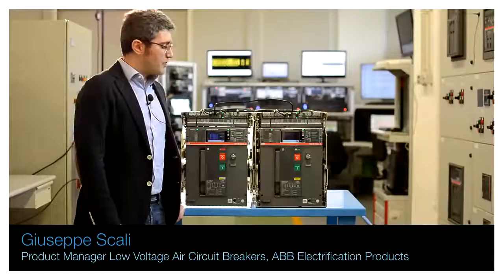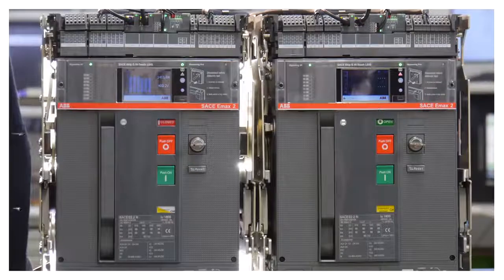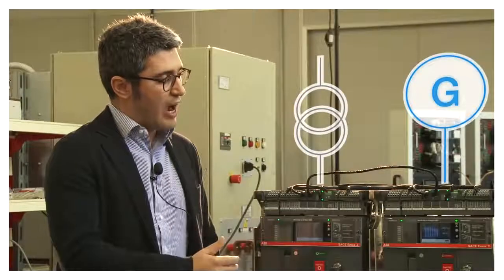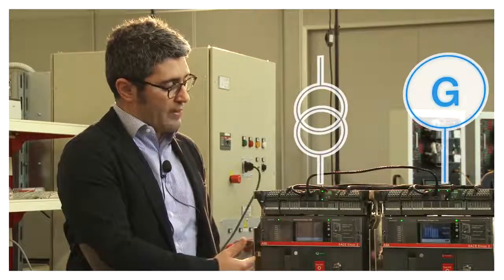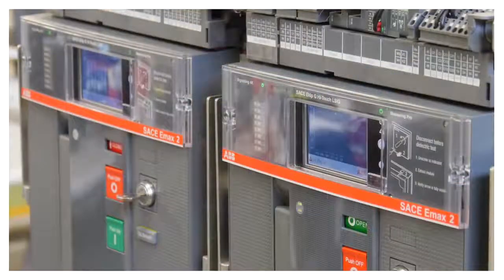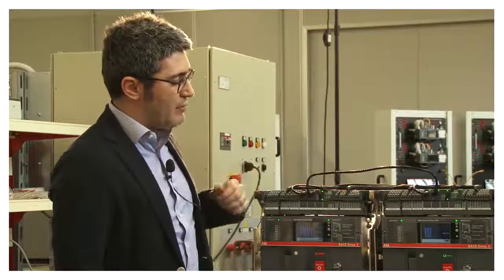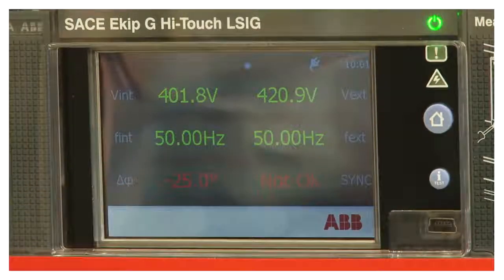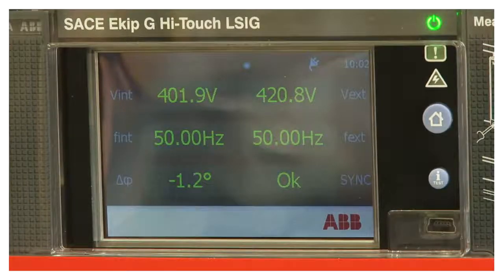Demo función ATS integrado – Solución All-in-one de ABB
La solución All-in-one de ABB integra funciones innovadoras de protección, control, conectividad y gestión inteligente para edificios y plantas. Emax 2 gestiona los recursos energéticos de la instalación maximizando así su continuidad de servicio, eficiencia y productividad.
La función ATS integrado permite transferir la alimentación de la instalación a las fuentes de generación auxiliar automáticamente, frente a fallos de la red. La función activa la transferencia inversa cuando la tensión de red vuelve a su servicio normal, coordinando la apertura y cierre de los interruptores de la instalación y evitando el paso por cero gracias a la exclusiva función de sincronización de ABB. Además, ABB permite integrar esta función en el propio interruptor automático de cabecera, reduciendo así el número de elementos en los cuadros eléctricos, aumentando su fiabilidad y reduciendo drásticamente el tiempo de puesta en marcha de las instalaciones.